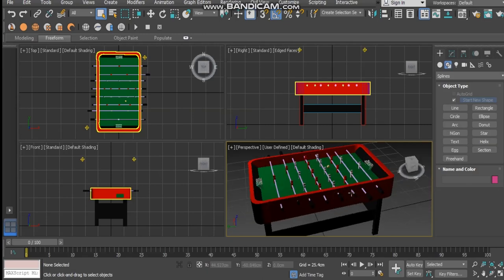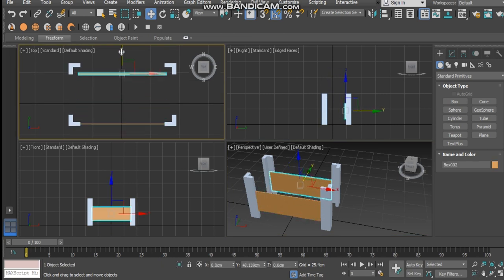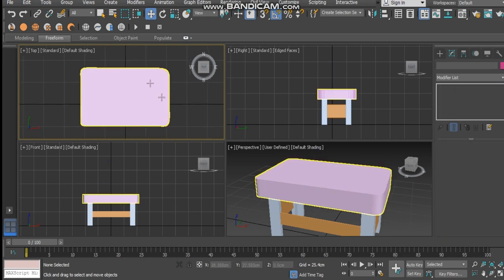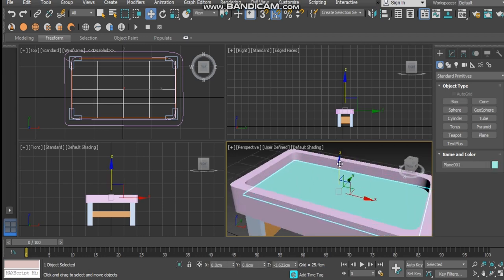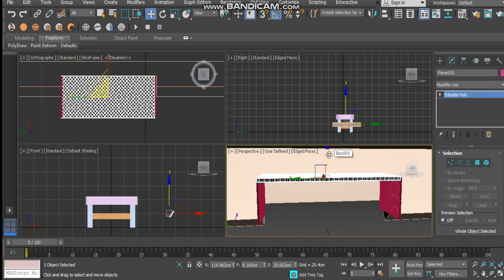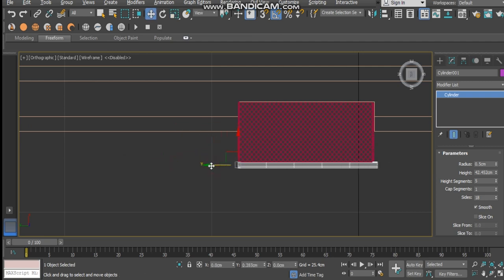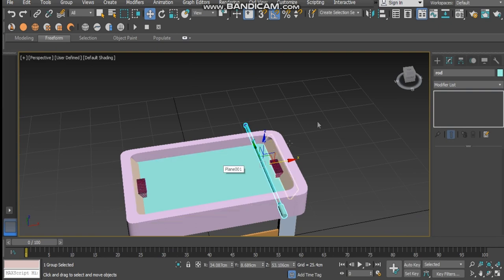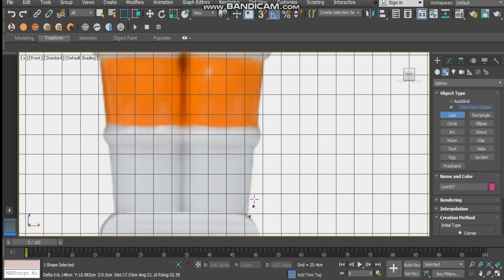Soccer table tutorial in 3DS Max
Hey guys, it's been a while since I;ve done a modelling tutorial so I hope you enjoy this one

CONTENTS
0:17 - Legs
2:02 - Medium sized detail for the legs
4:13 - Outer upper half
6:44 - Inner upper half
7:40 - Goal assembly
15:24 - Player Rod
18:00 - Player
21:04 - Lighting
21:23 - Ambient Materials